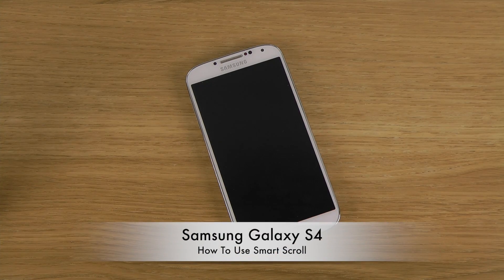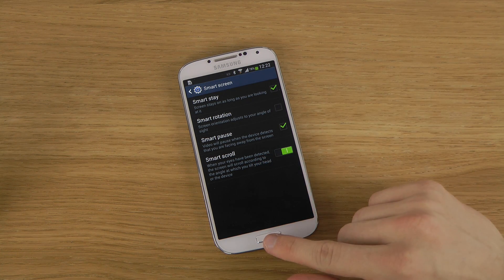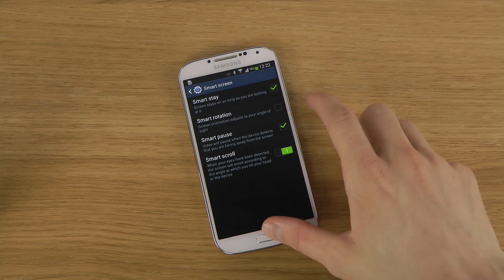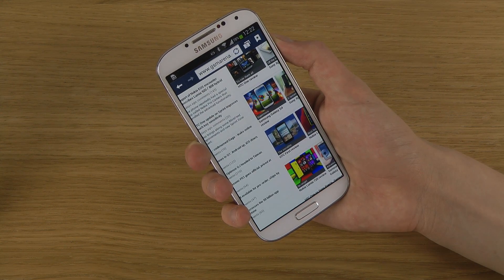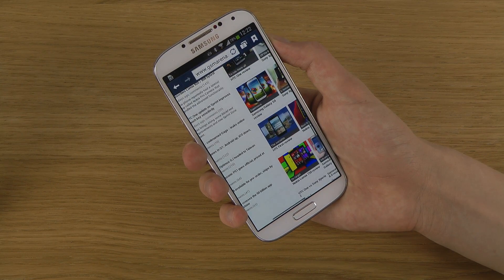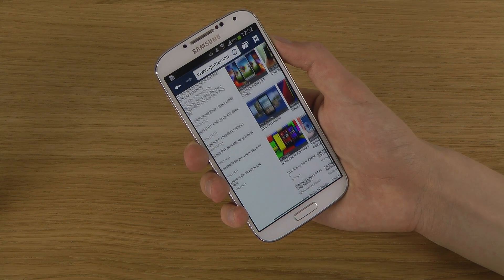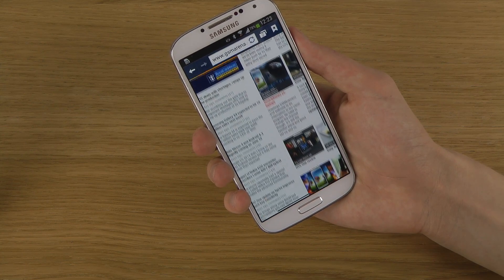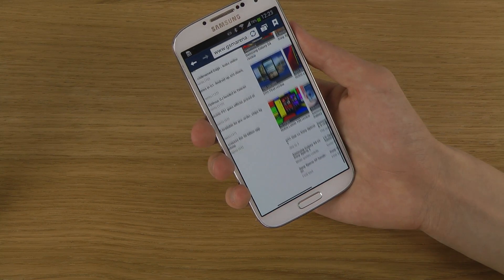How To Use Smart Scroll Samsung Galaxy S4